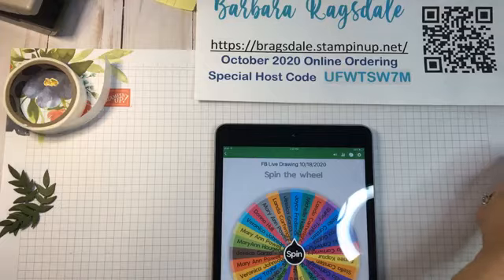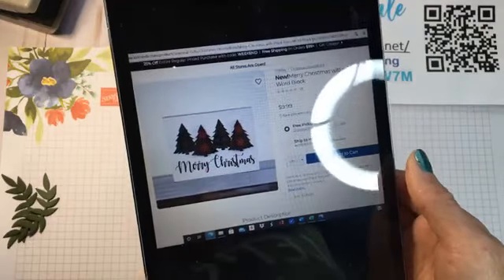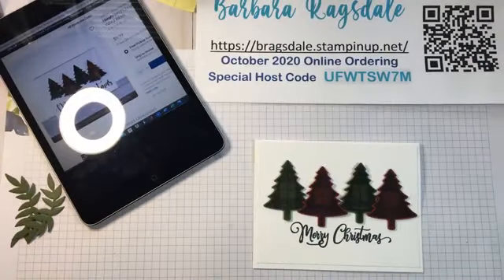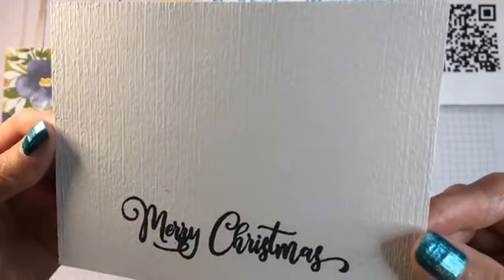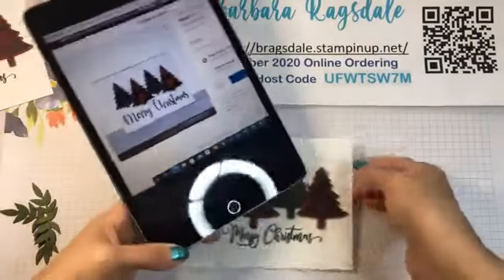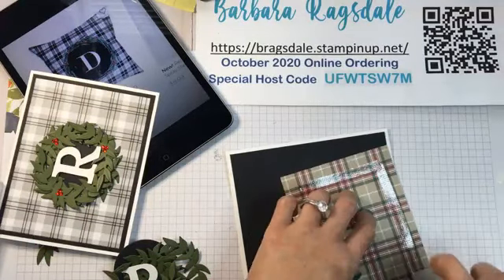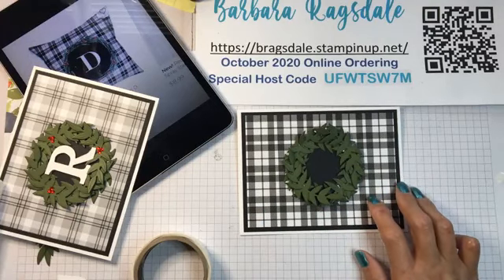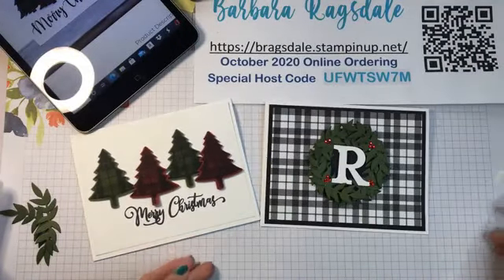FB Live 10/25/2020 - Stampin' Up!® Plaid Tidings meets Kirkland's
Join me on my FB Business Page "Barbara's Stamp" Pad every Sunday at 3 pm CST.  For anyone that joins me live or watches my replay on FB, if you like, comment or share my video, you will automatically be entered into the weekly drawing for the cards/project made in each video.

Todays' cards feature the Plaid Tidings stamp set & coordinating tree punch from the 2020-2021 Annual Catalog (pages 60 & 166) plus several other products. For a complete list of supplies used in this video,

October 2020 FREE Class Kit in the Mail: Place your online order of $25 or more in October 2020 with the host code UFWTSW7M and you will receive a FREE Class packet to make FOUR cards using the In Good Taste Suite Collection from the Annual Catalog. Everything will be cut and/or punched for you! You just stamp and assemble. When you receive your free packet, there will be a written tutorial with photos and measurements. Order $50 or more and I will include a FREE accessory gift that coordinates with the monthly special.

If your order is $150 or more, do not use this code. instead contact me to place your order as you will be entitled to at least an additional $15 in rewards (you are the automatic host), PLUS you still get your free accessory!